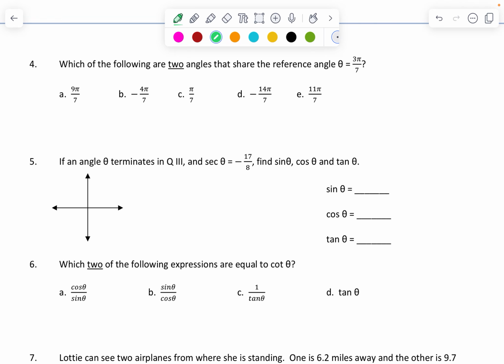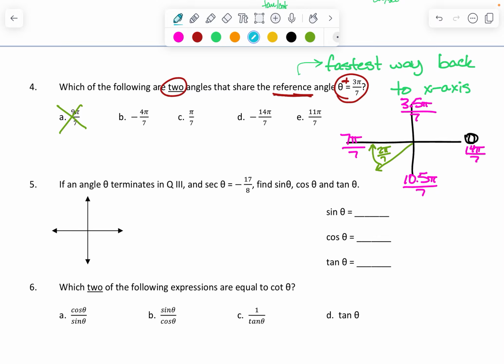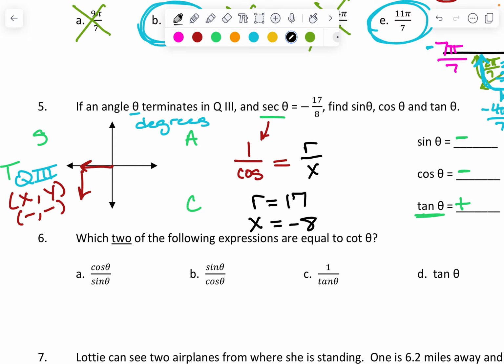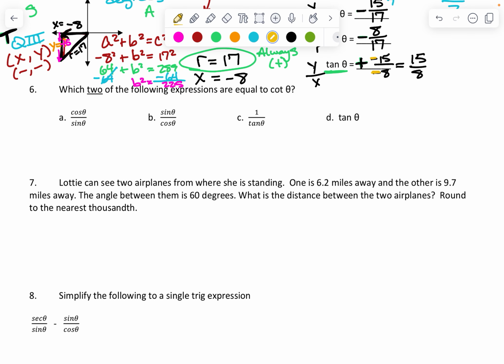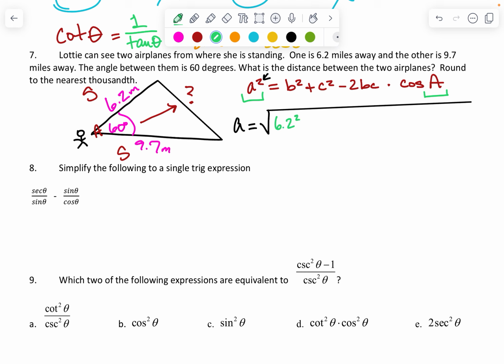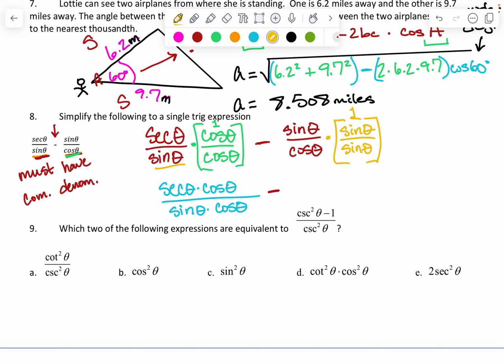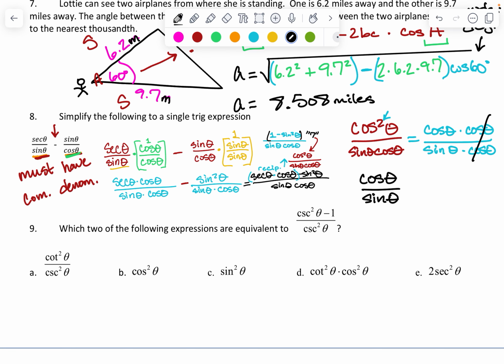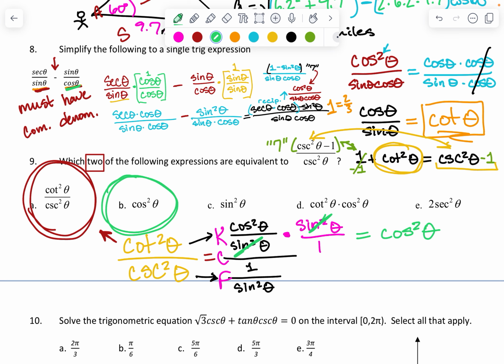25-26 Semester 2 Exam Review Pt. 2